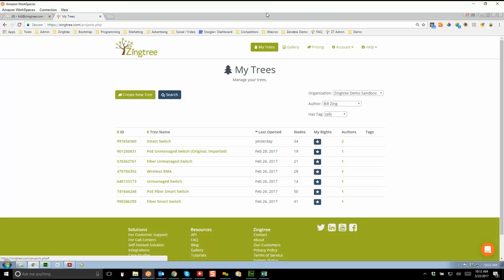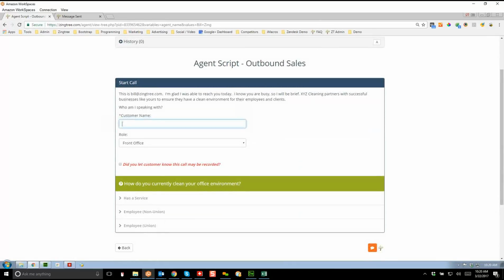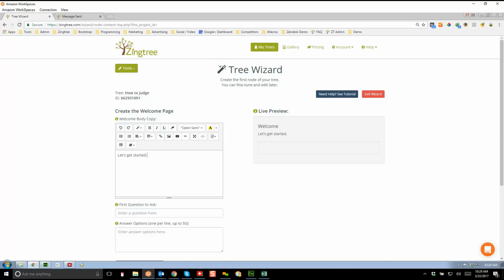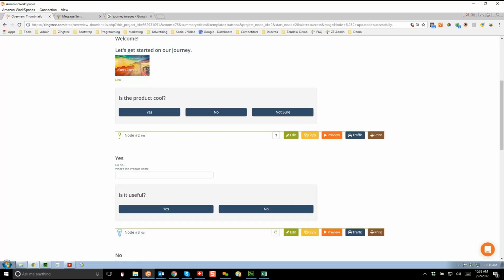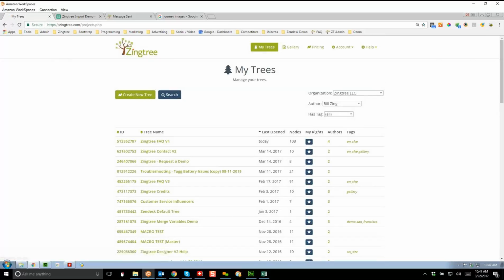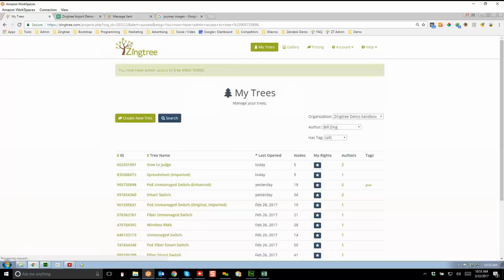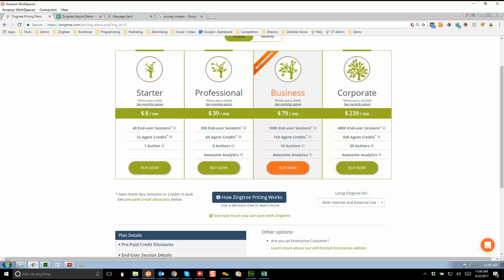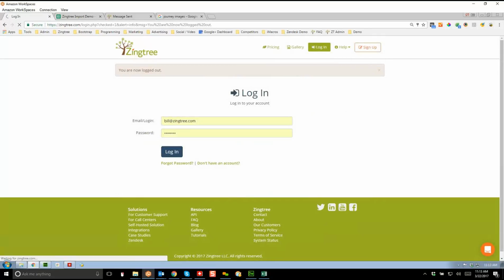Zingtree Decision Trees - Comprehensive Demo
This hour long video goes in depth into every feature of Zingtree, including end-user presentation, building trees, reporting and integrations.